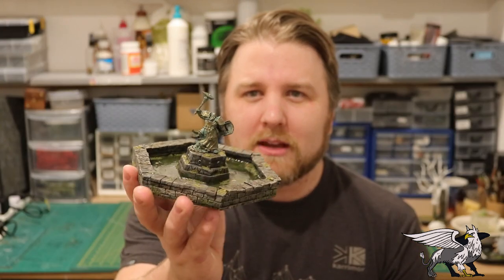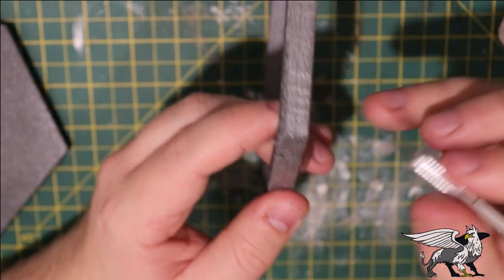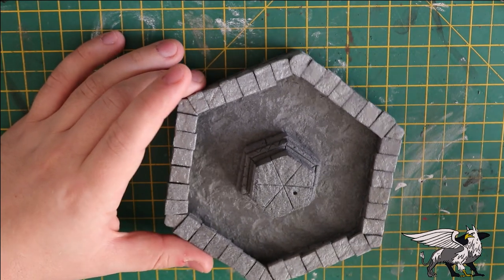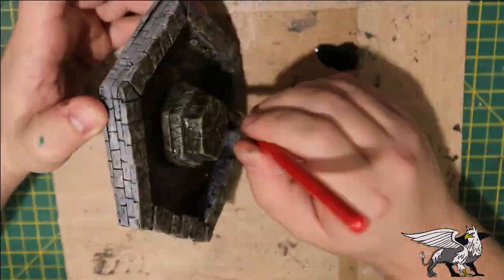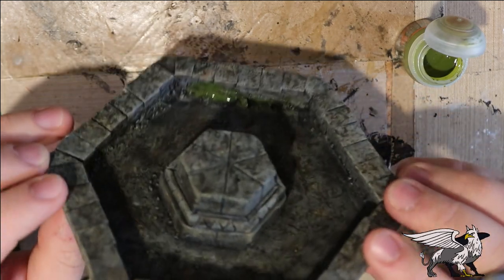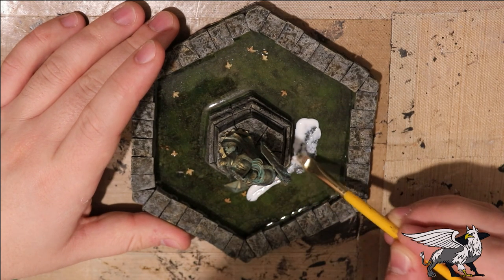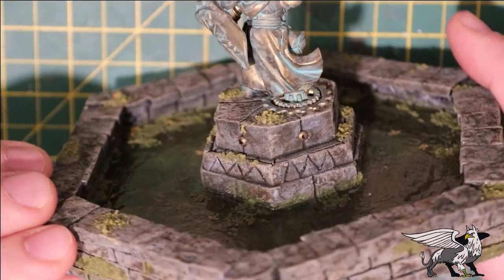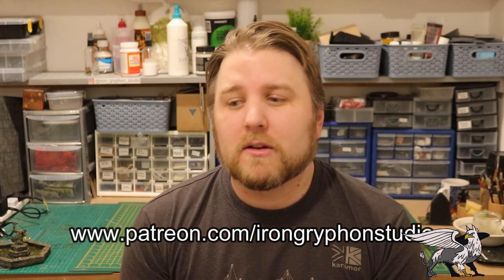Iron Gryphon Studio - Ep 36 Courtyard Fountain (abandoned town foam terrain for DnD)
Looking to quench your thirst? How about taking a drink from this totally not disgusting grimy abandoned and long forgotten fountain, complete with algae, moss, and general slime. Great for all kinds of town encounters, or equally at home in a spooky,  creepy castle courtyard.

Thank you in advance to anyone who supports this channel, it really means alot to me.

Below is a list of a few links to amazon for the products i use in many videos. Not all of the products are used in every video but they can all be found here for your convenience. Please let me know if any of them no longer work and I can get a new link sorted.

A UK link to Amazon for Wooden Coffee stirrers

A UK link to Amazon for Vallejo Acrylic Earth texture paste